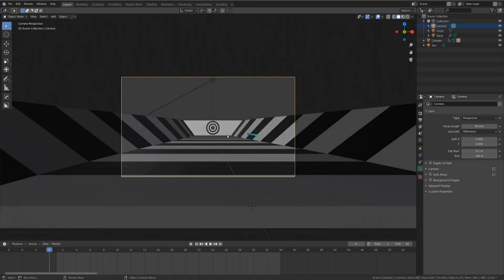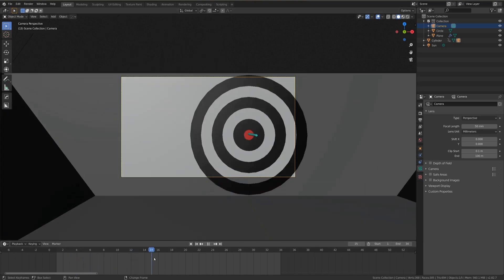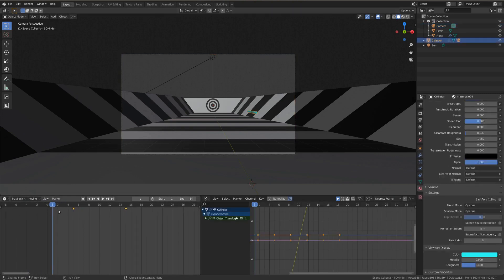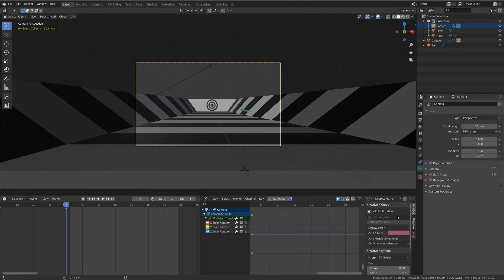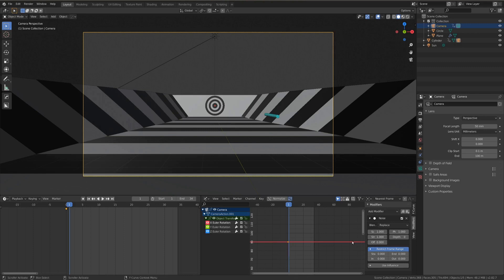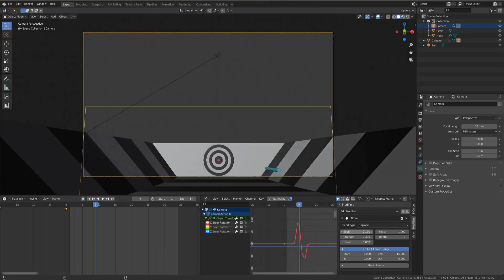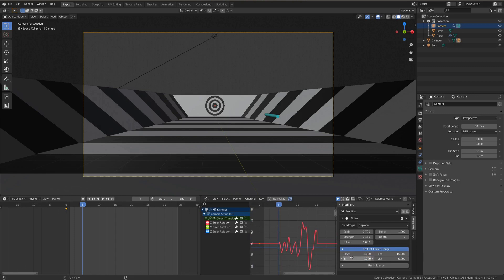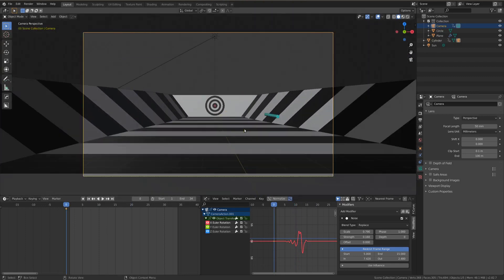Quickly Add Camera Shake In Blender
This camera shake effect can be really handy sometimes. :)